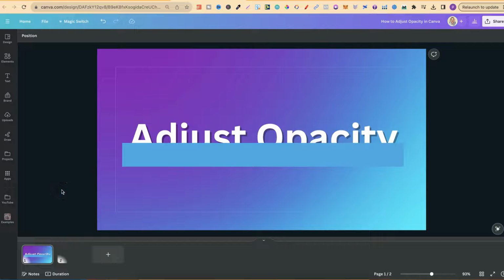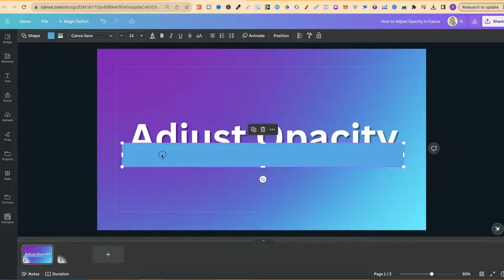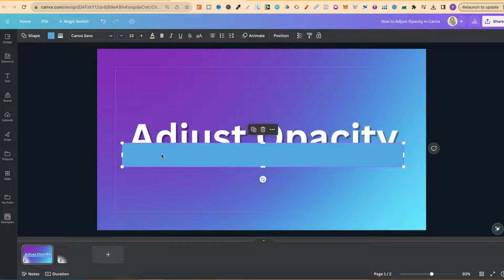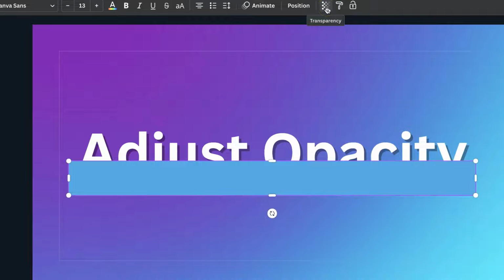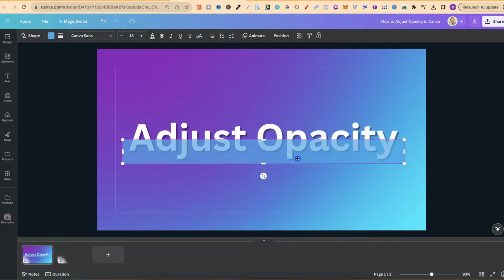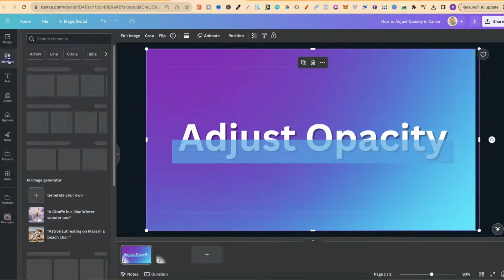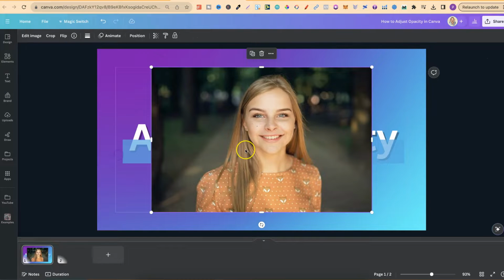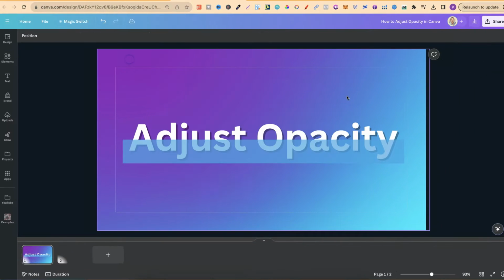How to Adjust Opacity in Canva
In this tutorial I show how to adjust opacity in Canva